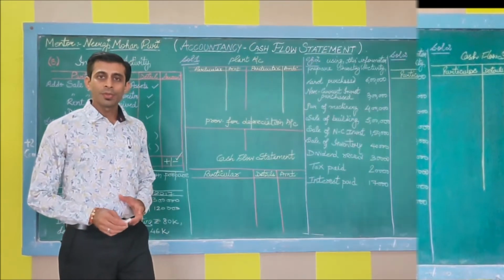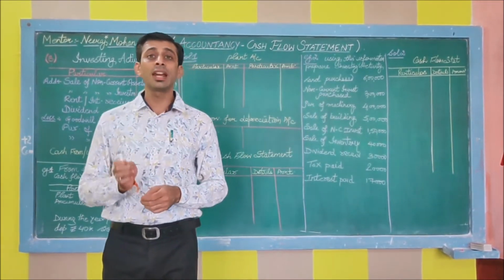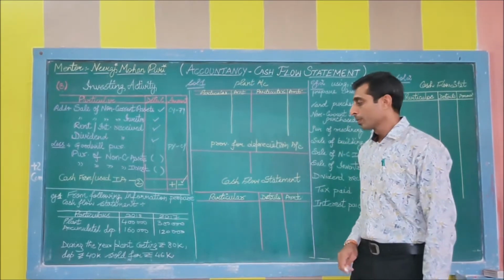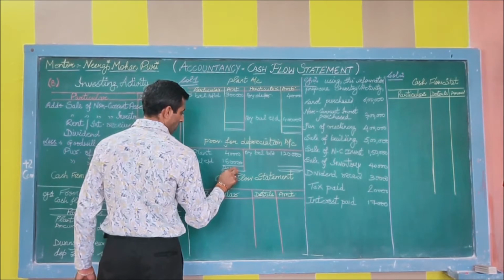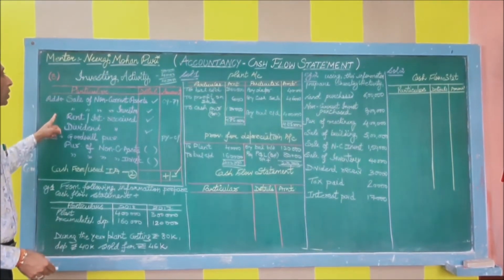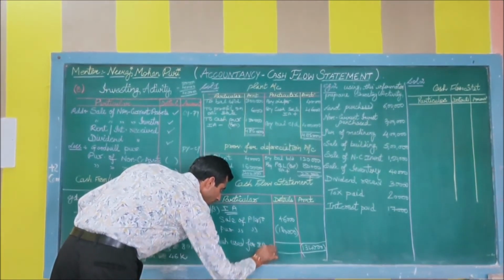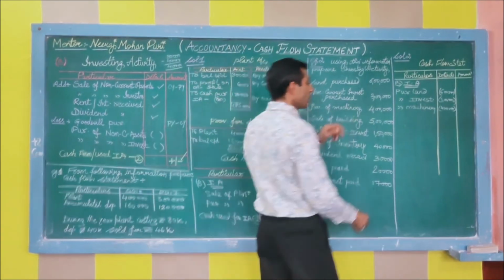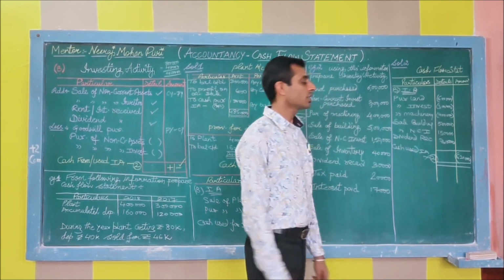Cash Flow IA # 6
Learners
In this video i have explained the following concepts:
* Investing Activity meaning
*  Format of Investing Activity
*  Illustrations.
This will enable the students to understand the concept easily through this step to step approach